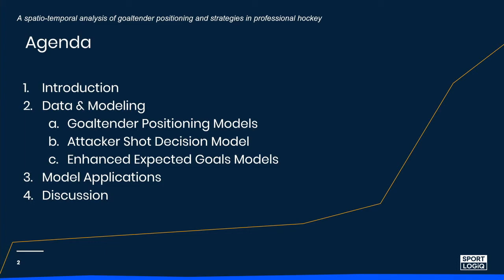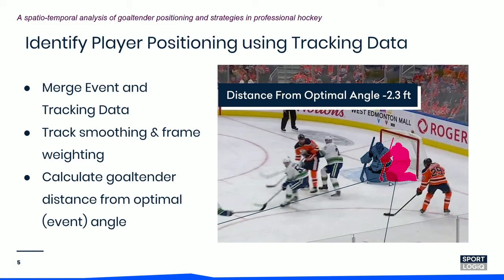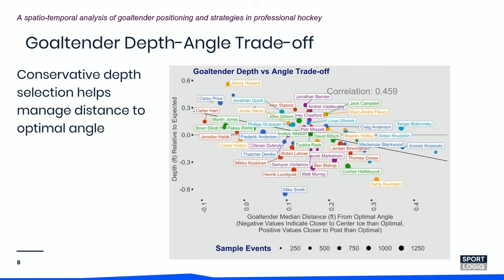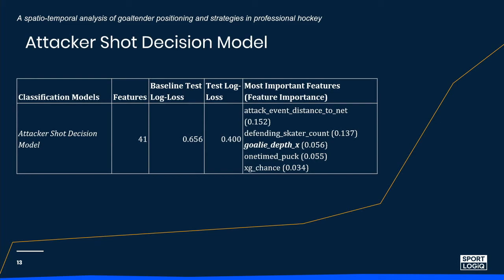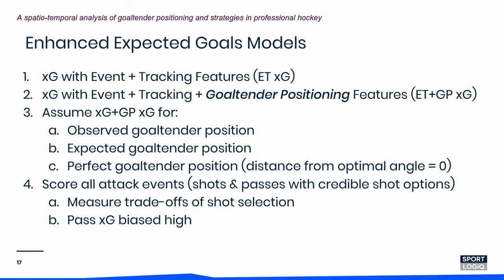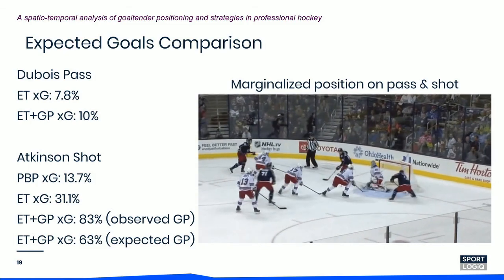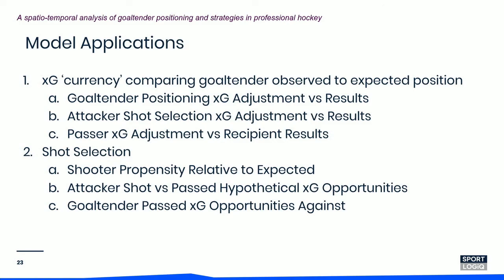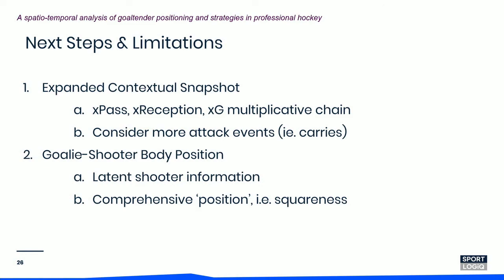A Spatio-temporal Analysis of Goaltender Positioning and Strategies in Professional Hockey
Presenation by Cole Anderson